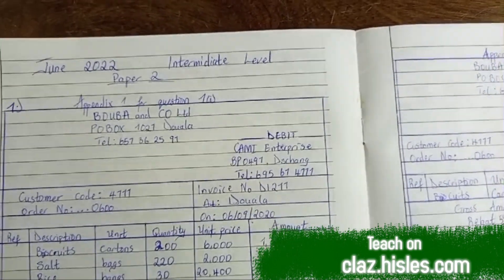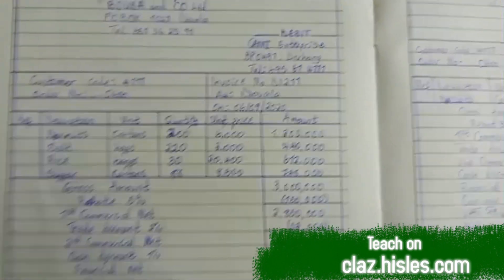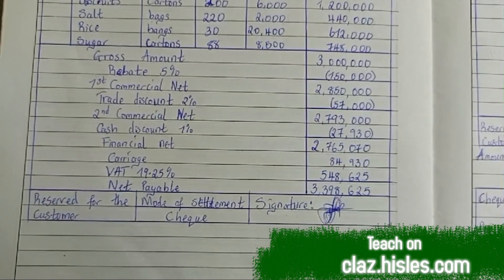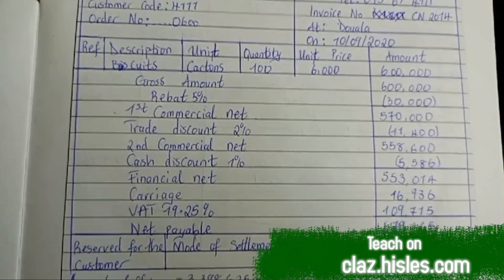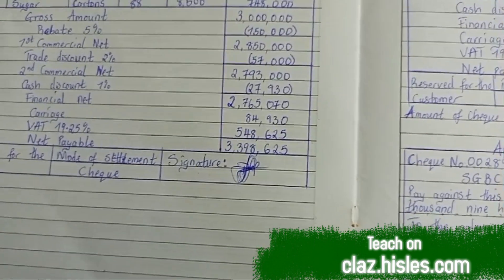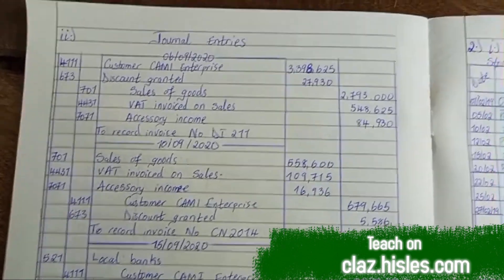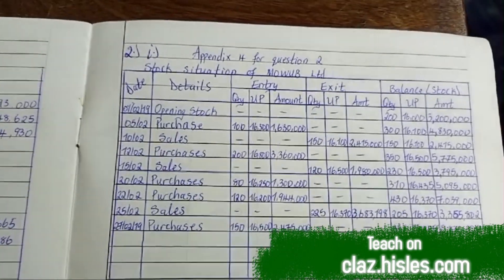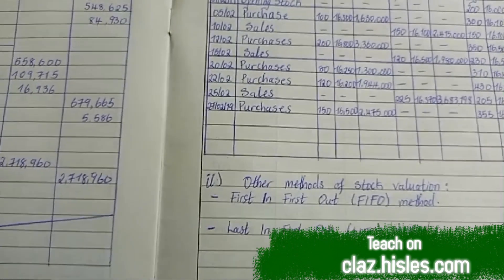Solutions to Ohada Financial Accounting Paper 2 Cameroon GCE 2022 Intermediate Level